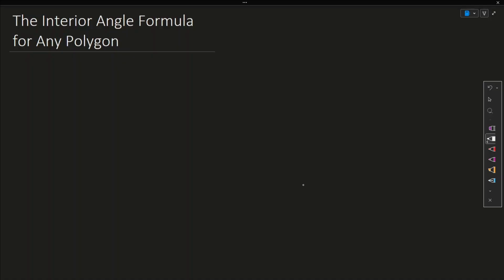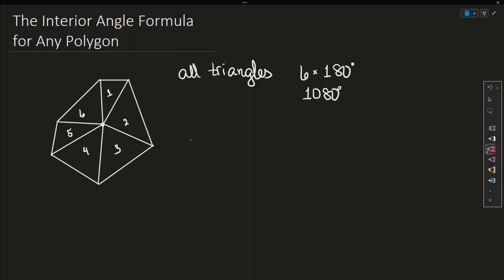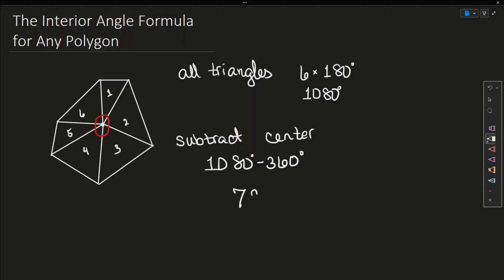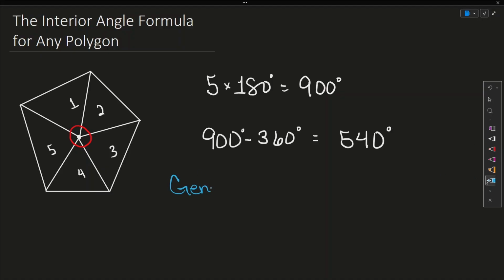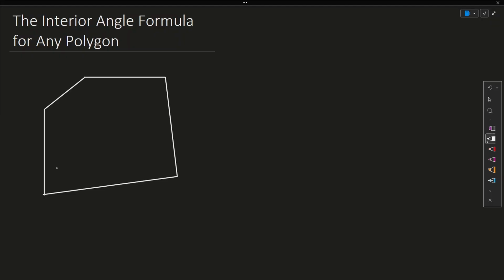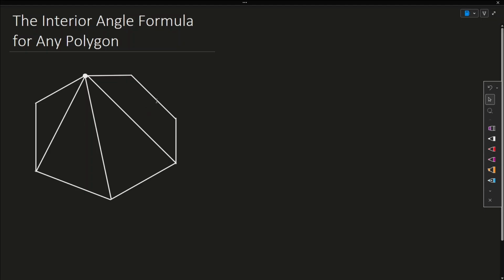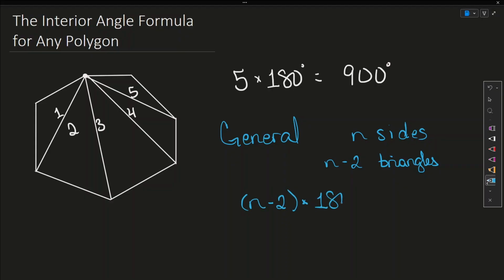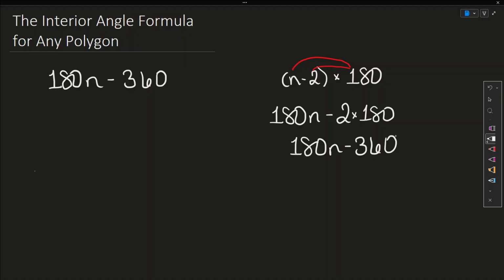The Interior Angle Formula for Any Polygon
How can we find the sum of the interior angles of any polygon? In this video we explore two visual methods that lead to the same formula.
Topics include:
• Dividing polygons into triangles
• Finding interior angle sums
• Deriving the formulas
(n − 2) × 180 and 180n − 360
These visual approaches help build conceptual understanding rather than relying on memorization.